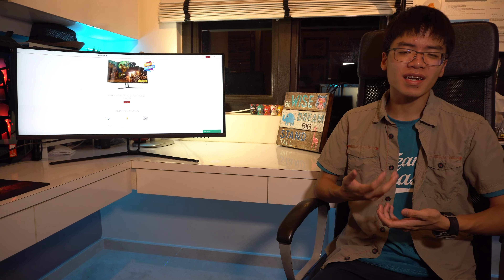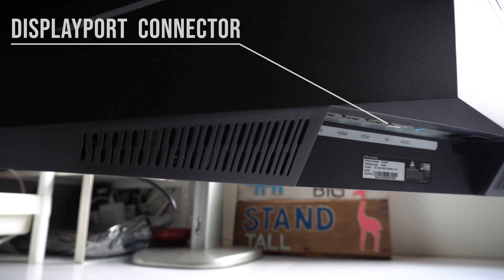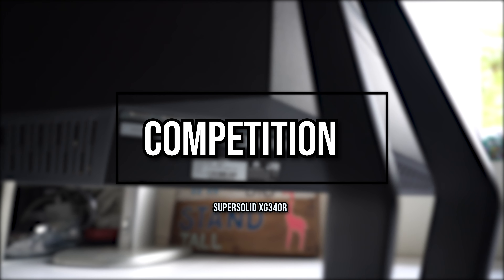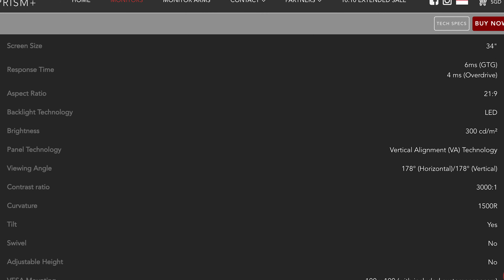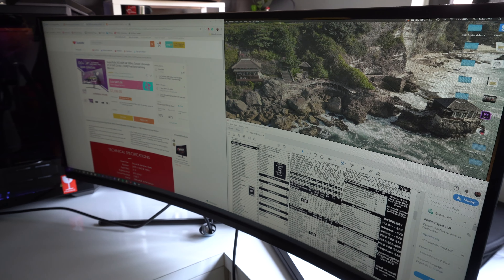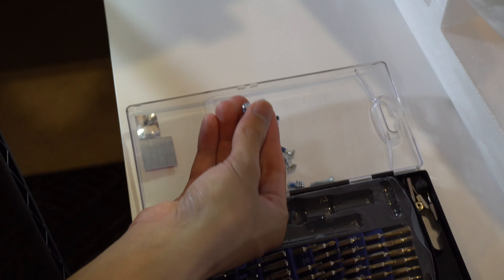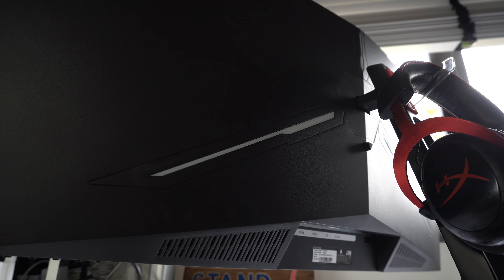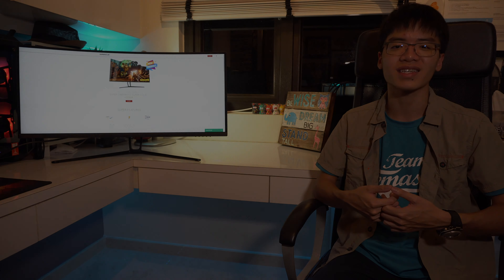SuperSolid XG340R review More then just a gaming monitor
Update: both panels used by prism and supersolid are the same both are actually 8bit+ FRC and 4ms overdrive. So for the comparison, part supersolid provides more features at a lower price. Cheers
Ignore the price, for now, wait till the 11th of November thanks :)

◼️My pc
Trident Z 3000mhz 32GB (4*8)
Cryorig H7 Lumi
2 P300 3tb HHD (in raid 1)
Seasonic 650w Gold Psu

◼️Accessories:
    Headset- HyperXcloud II
    Webcam- Logitech C920
    Monitors-  Dell SE2417HG
    Monitors-  Supersolid R270I

    Mic - RODE videomic micro